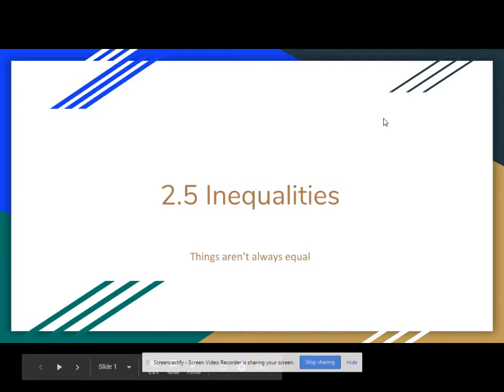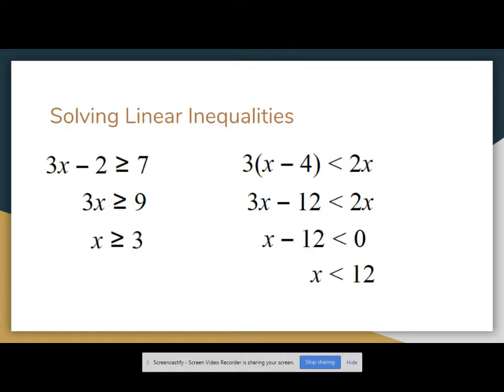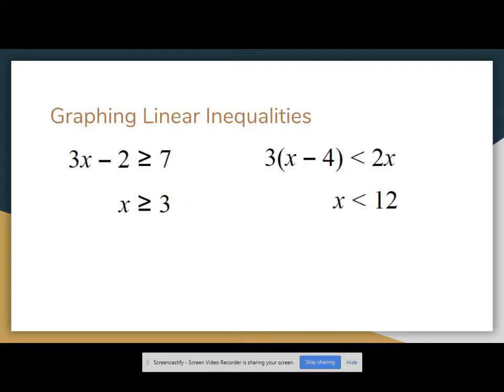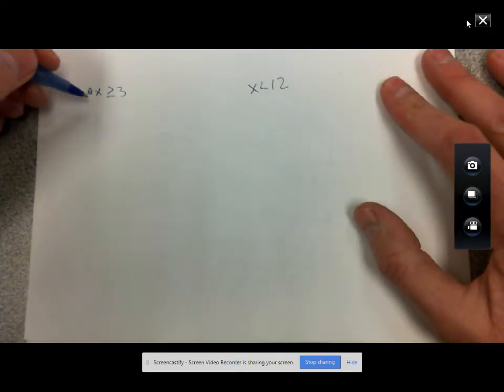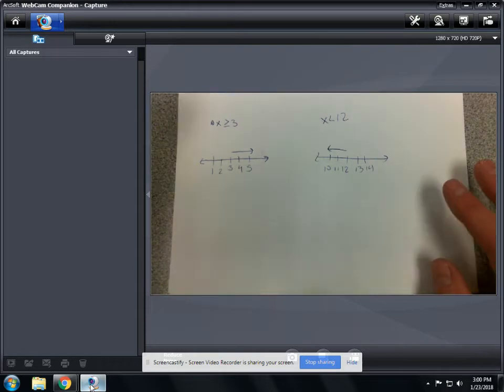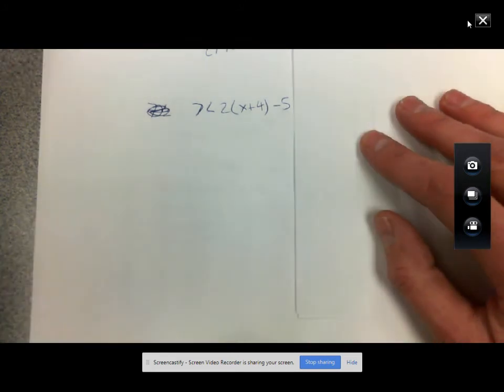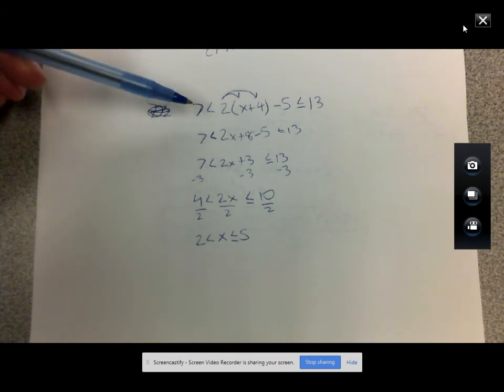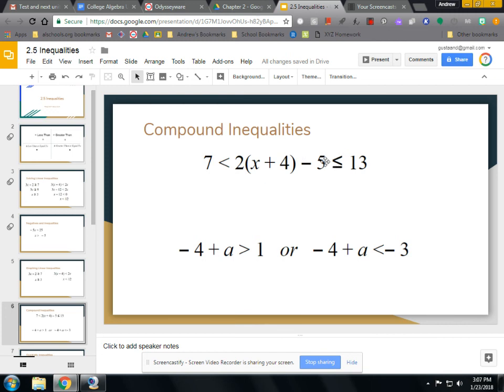2 5 PartA